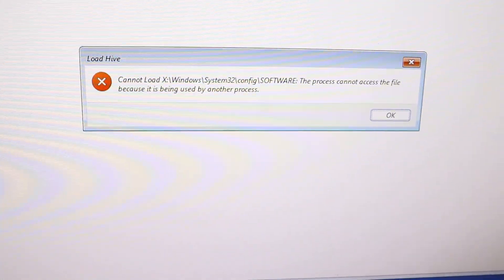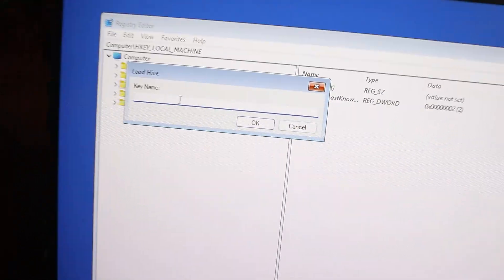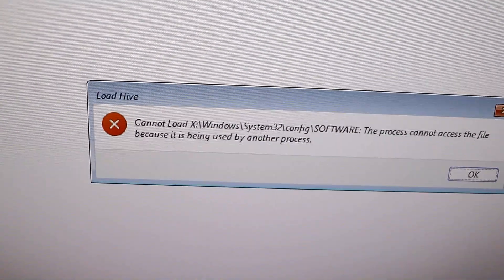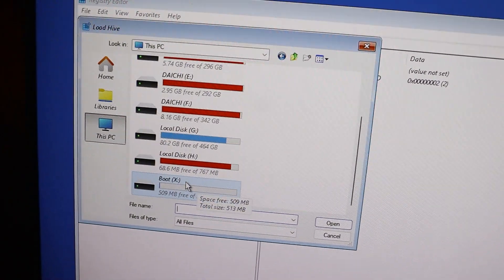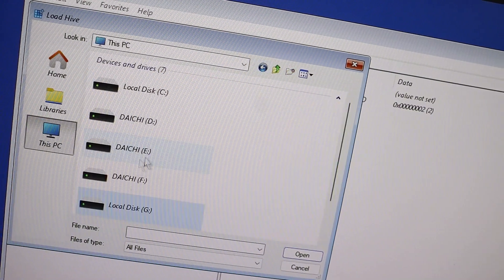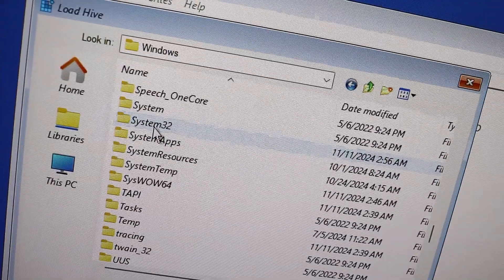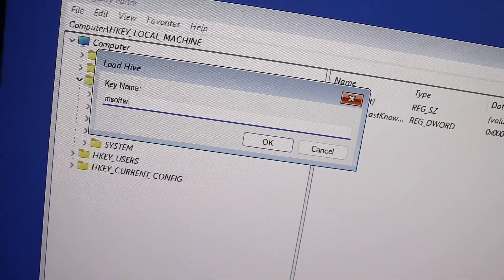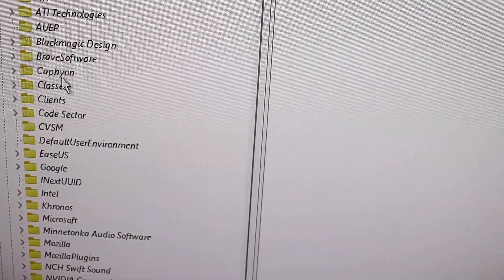How to Fix 'Cannot Load SOFTWARE The Process Cannot Access the File' Error on Windows Step by Step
Hey guys! 😄 Ever run into that annoying "Cannot Load SOFTWARE" error in Registry Editor? Don’t worry, I’ve got a quick fix for you! Just a few simple steps to get it working without any hassle. Let’s dive in and get this done fast!